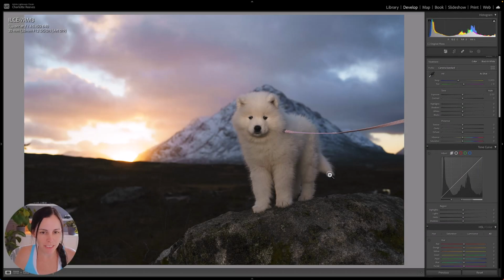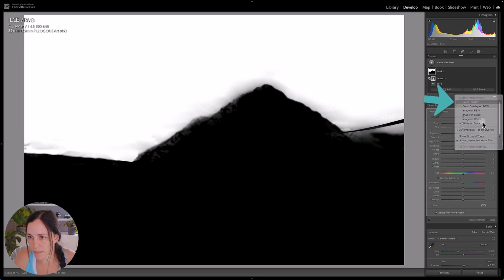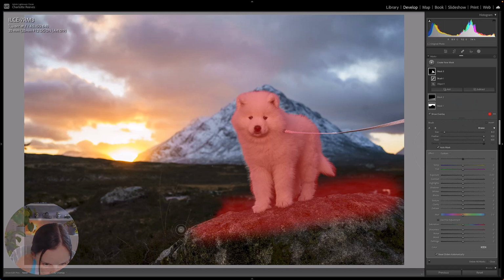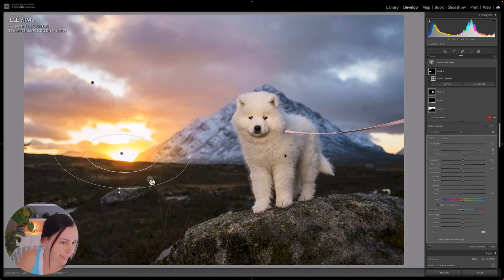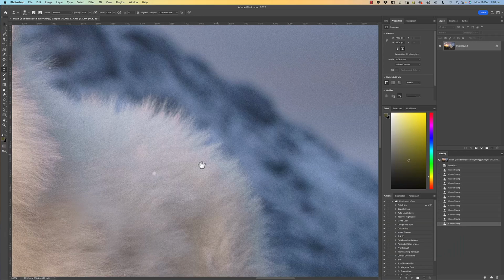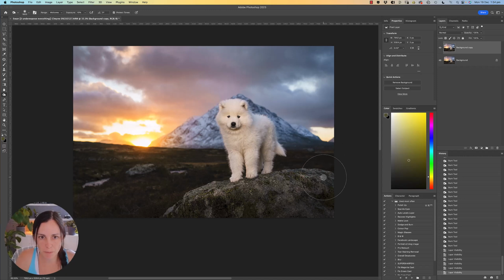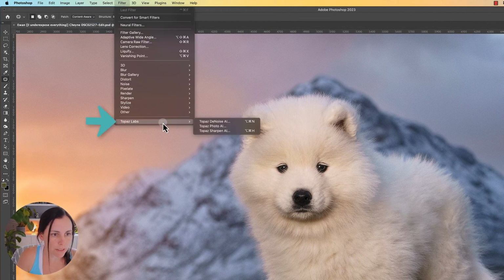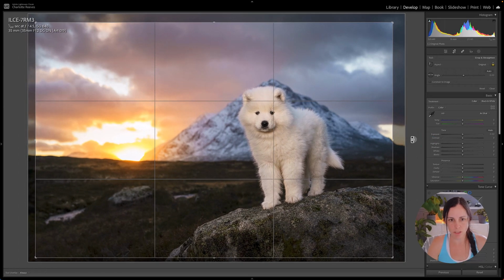Edit My Photo - September 2022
Ewan was the winner of the August 2022 Edit My Photo challenge in the Unleashed Education community.

As the winner of the challenge, Ewan submitted this gorgeous shot of a Samoyed puppy in the Scottish Highlands. The image was shot with additional lighting so the light is already quite nicely balanced, but we’ll be working on bringing out some more detail and life in the background, and darkening down the rock in the foreground to bring attention to the subject.

Feel free to follow along from start to finish - or Fast Track through the tutorial using the timecodes below.

[Furtography]